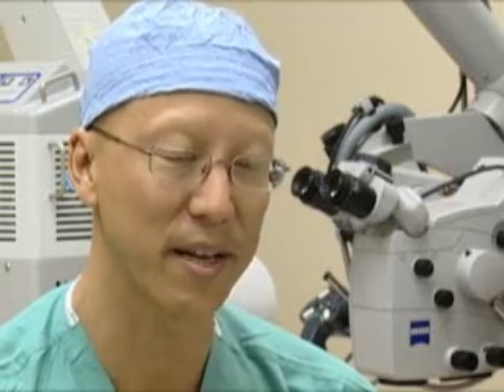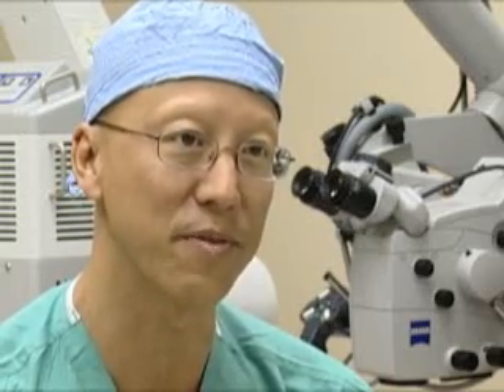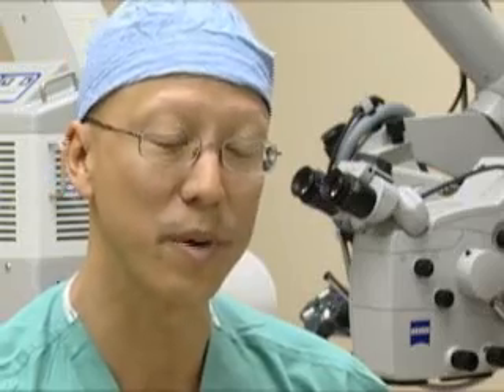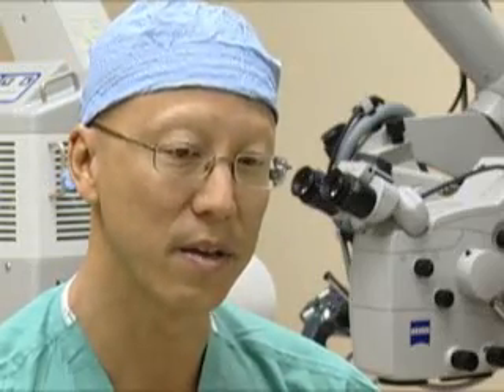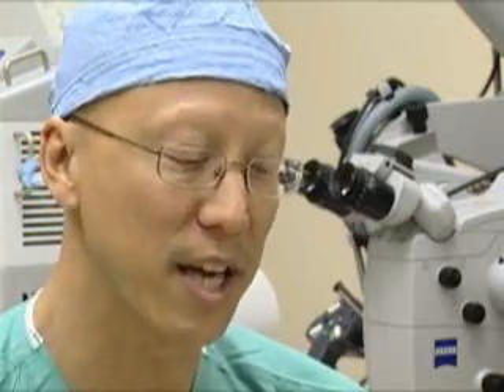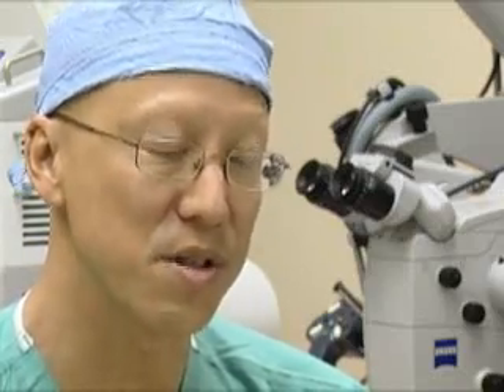Lumbar Total Disc Replacement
Dr. Albert Lee, Tallahassee Memorial Neurosurgery Center, discusses Lumbar Total Disc Replacement.